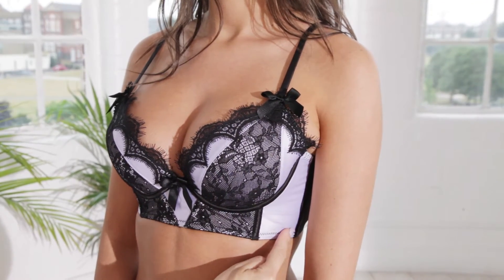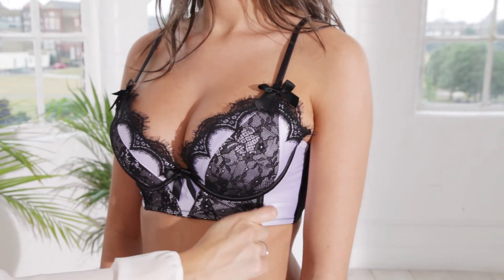Lets Talk Bras: The Longline Bra from Ann Summers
When people talk about a Longline Bra what do they mean? A quick video from the experts at Ann Summers will tell you all you need to know.

To shop the amazing range of everyday and cleavage enhancing bras that Ann Summers offer go instore, to an Ann Summers Party or visit annsummers.com